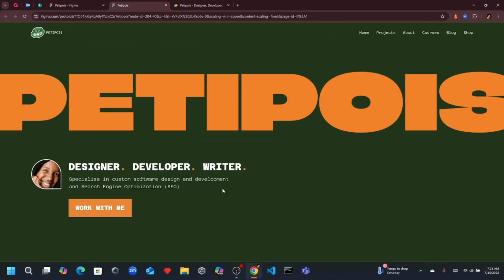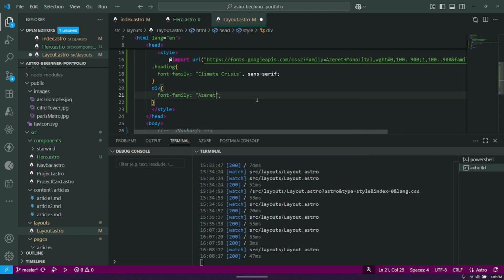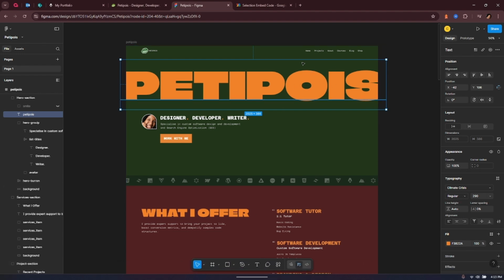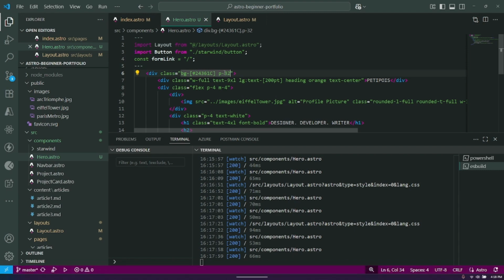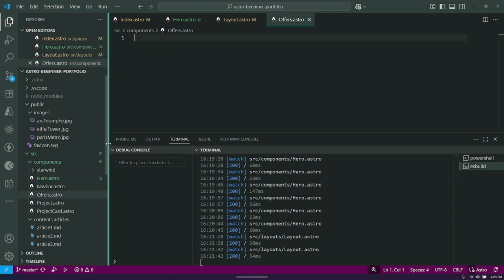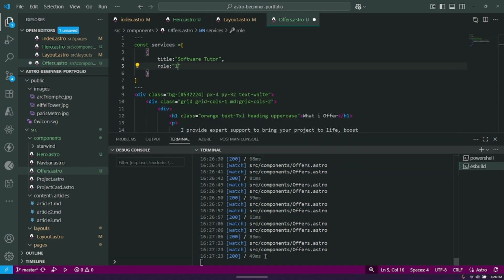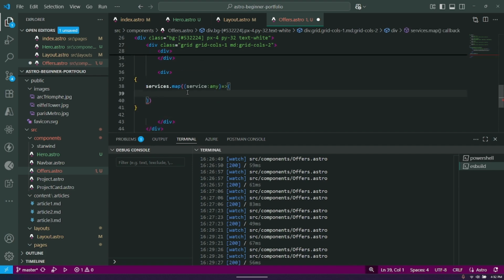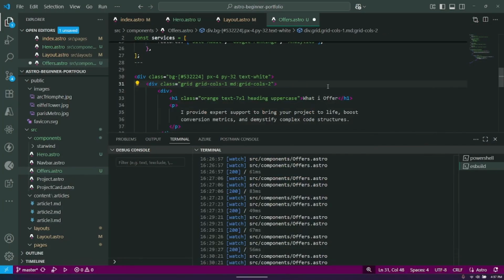Create a basic Astro.js Portfolio Website from Figma – Part 1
Astro Beginner Bites - How to Create a Portfolio Website in Astro - Part 1

In this tutorial we will be continuing our Astro Beginner Bites series, by taking a @Figma template (submitted by @webstroymaster) and start converting it into and a full Astro Website.
We will walkthrough all that we have learnt so far with components, layouts and images.